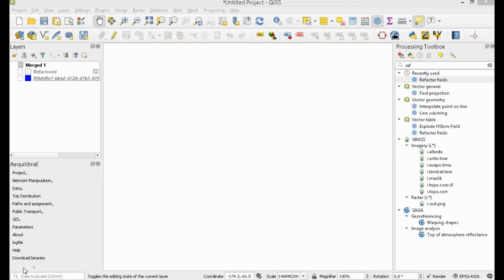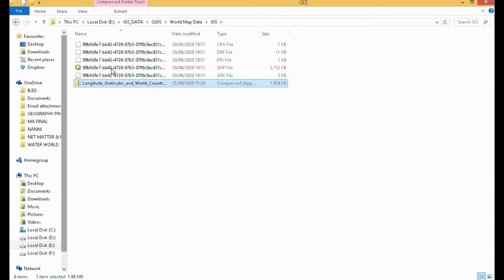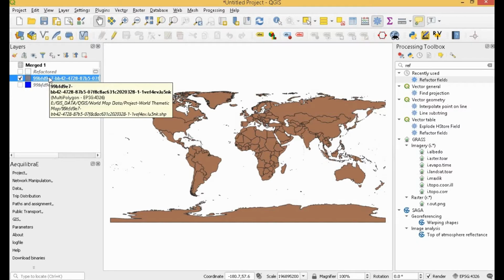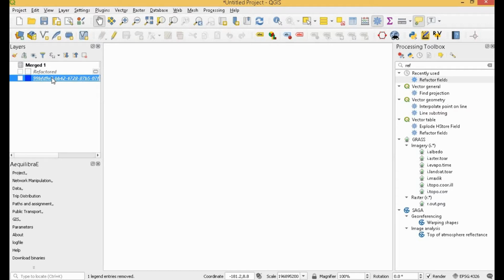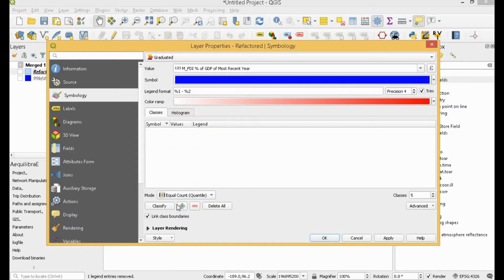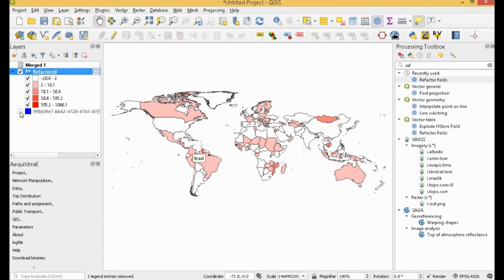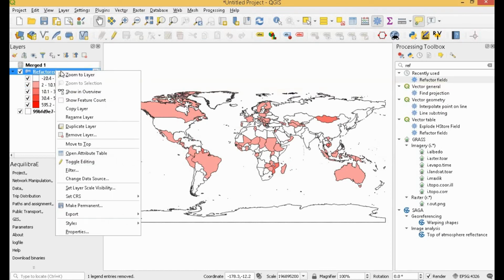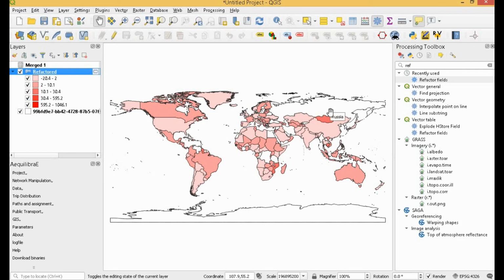QGIS: Making a Simple Thematic/Chloropleth World Map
SHP File for Download